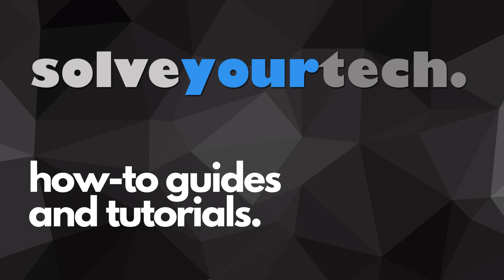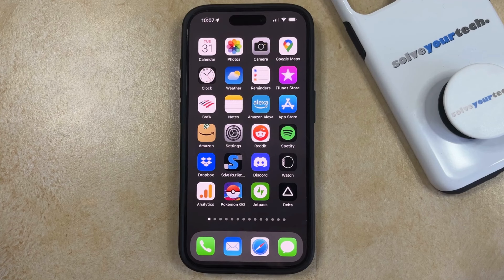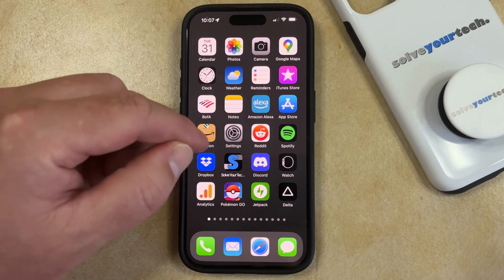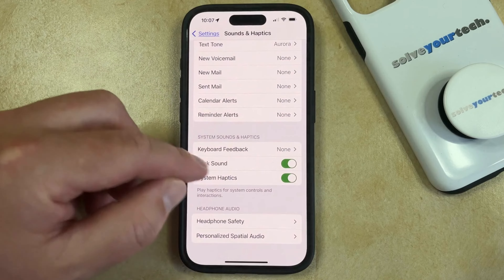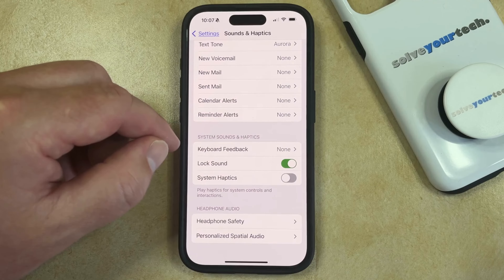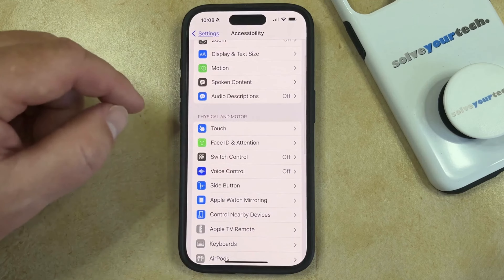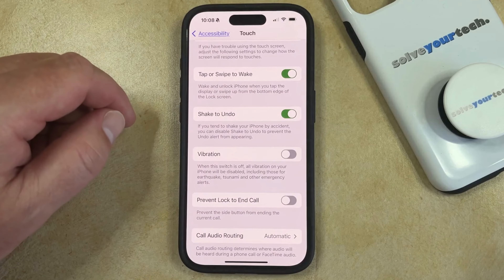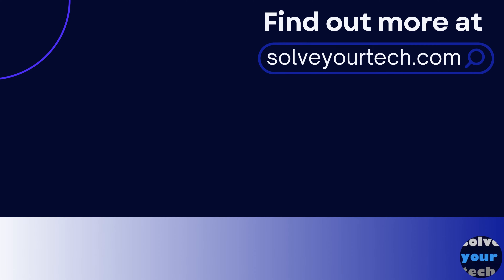How to Turn Off System Haptics on iPhone 15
This video will show you how to turn off system haptics on iPhone 15. Once you complete this tutorial, you will know how to shut off all of the haptics on your device.

You can disable iPhone 15 system haptics with the following steps:

1. Open Settings.
2. Select Sounds & Haptics.
3. Turn off System Haptics.

You can also turn off all of the vibration by going to Settings - Accessibility - Touch - and then tapping the button next to Vibration.

00:00 Introduction
00:15 How to Turn Off System Haptics on iPhone 15
01:17 Outro

Related Questions and Issues This Video Can Help With:

- How to Turn Off System Haptics on iPhone 15 Mini
- How to Turn Off System Haptics on iPhone 15 Plus
- How to Turn Off System Haptics on iPhone 15 Pro
- How to Turn Off System Haptics on iPhone 15 Pro Max